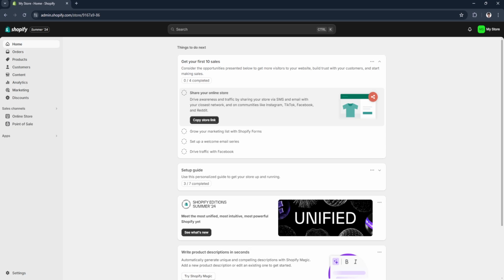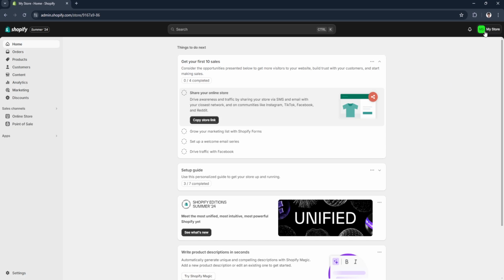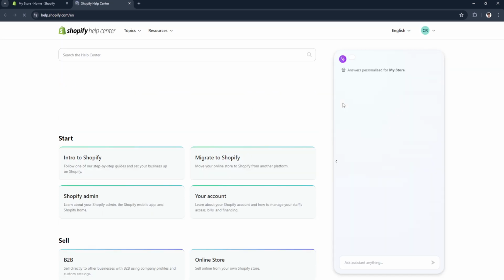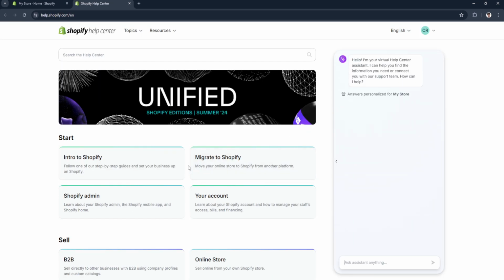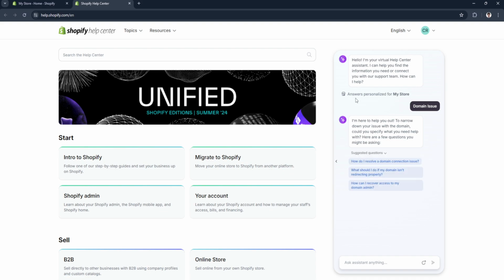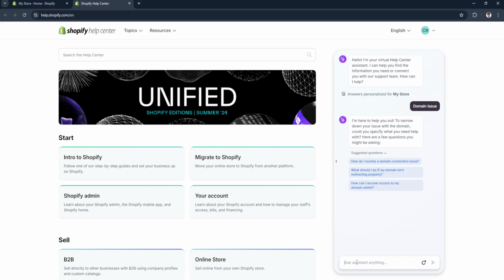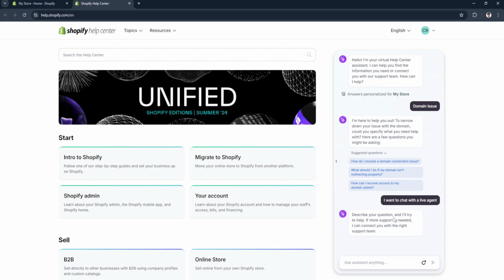How to Fix SSL Pending Error on Shopify (Problem Solved)